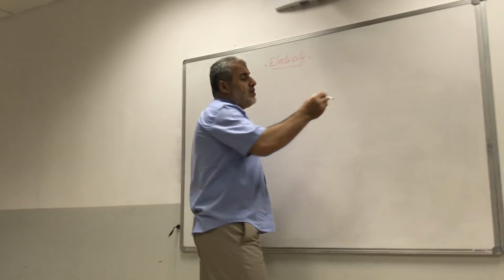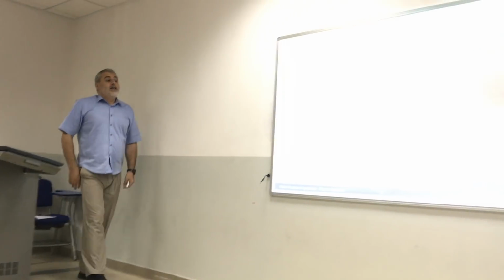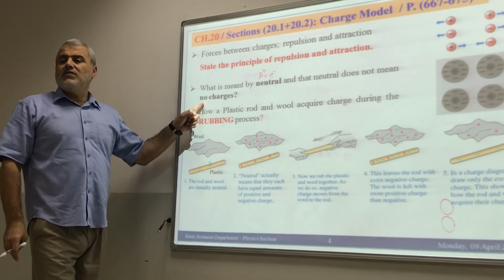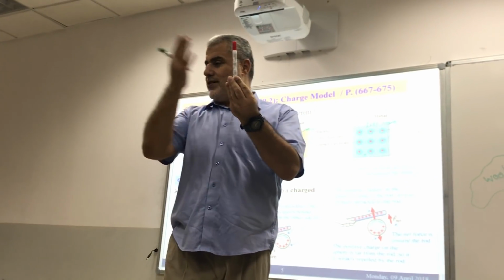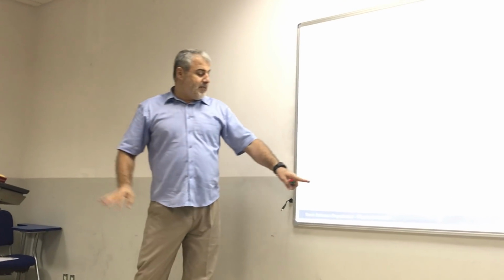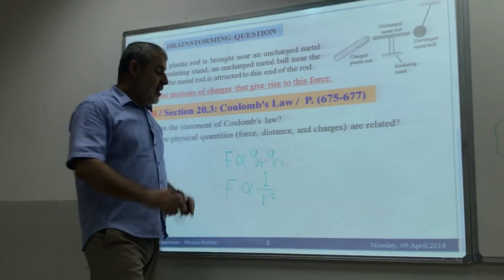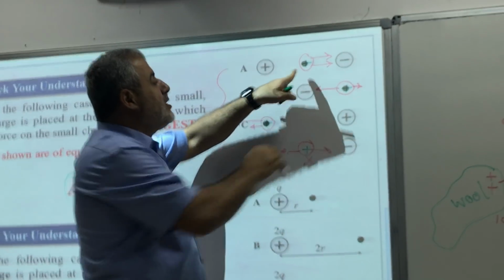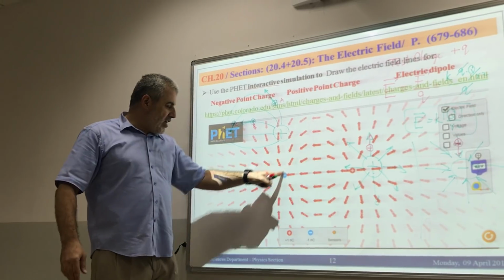Dr.Nazih - Electricity Part 1